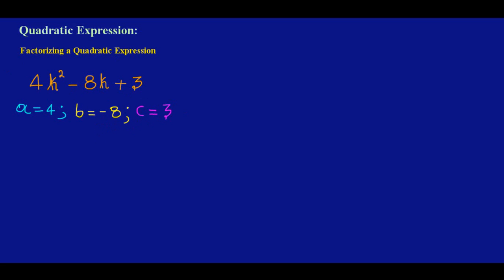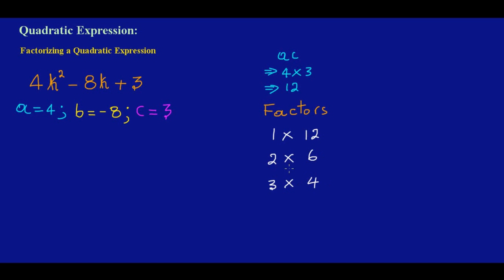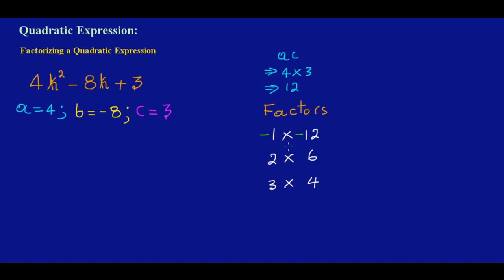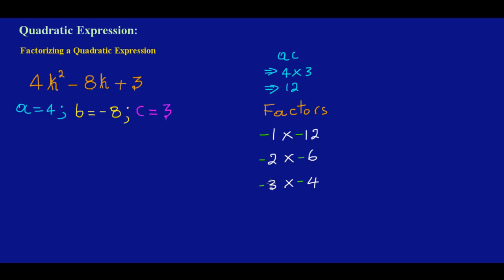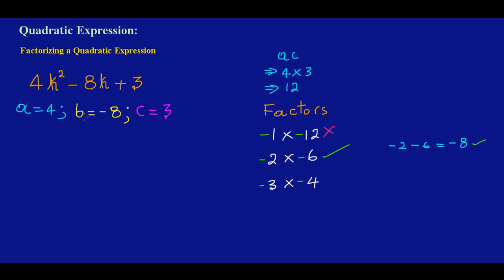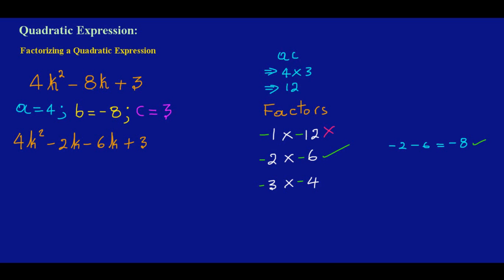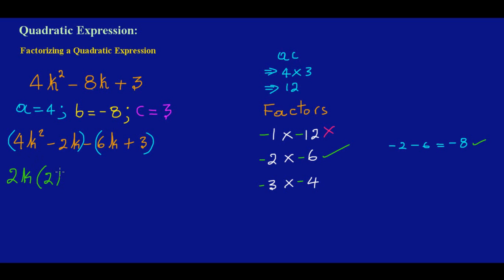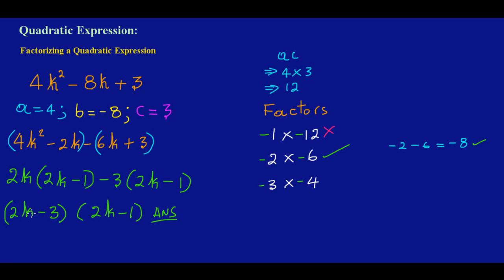Quadratic Factorization_Part 3_by Will EduTech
Showing how to factorize different types of quadratic expressions.